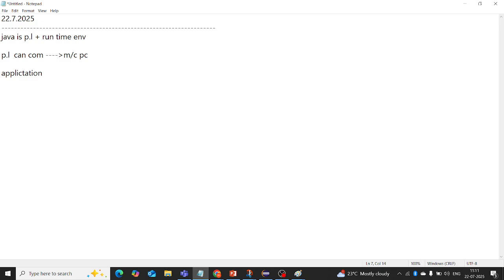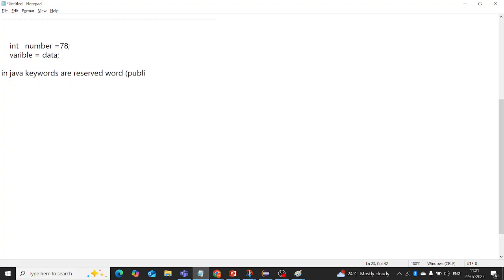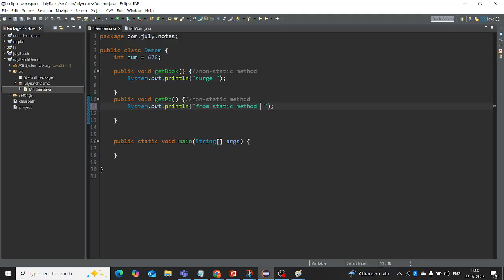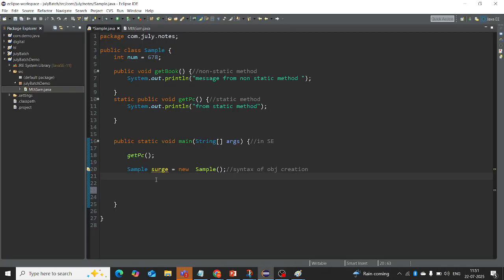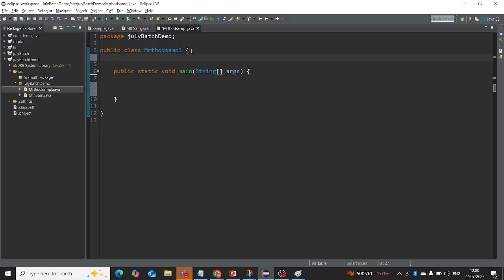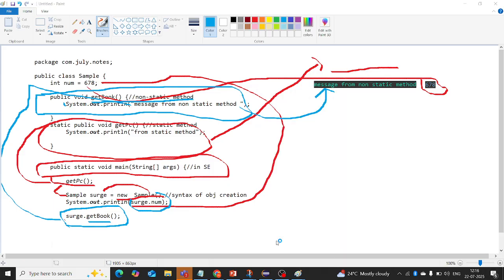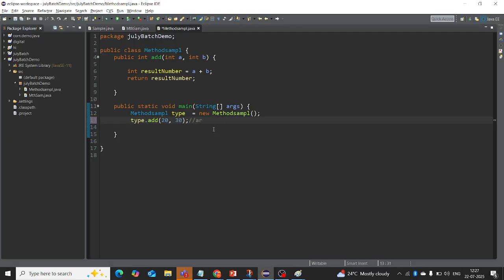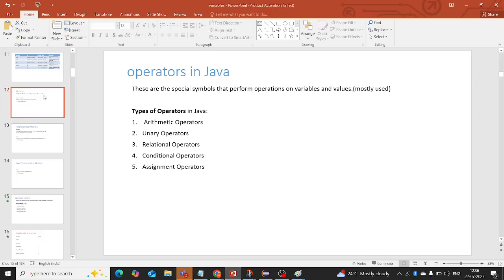methods in java